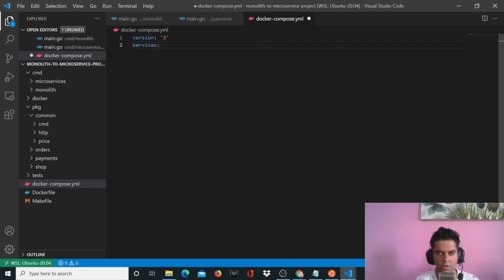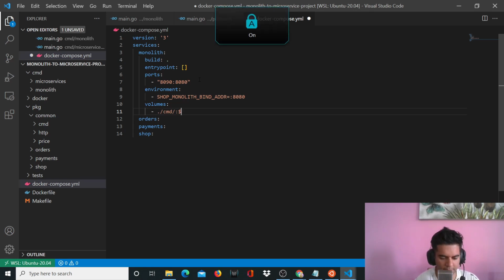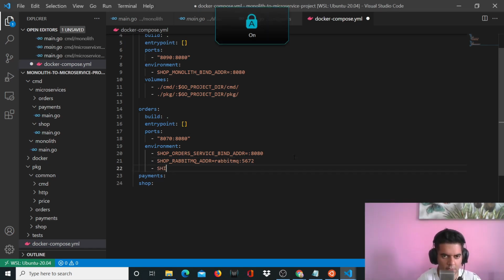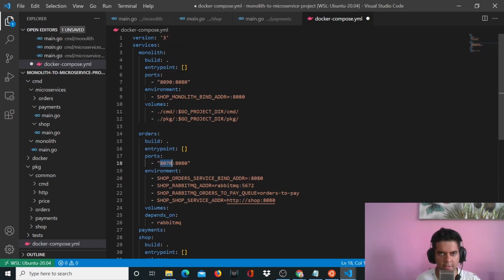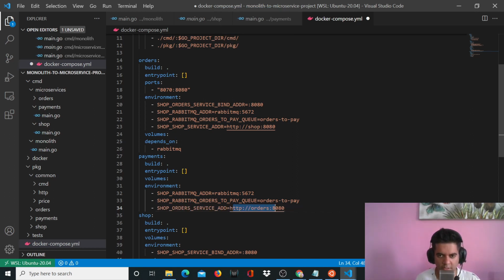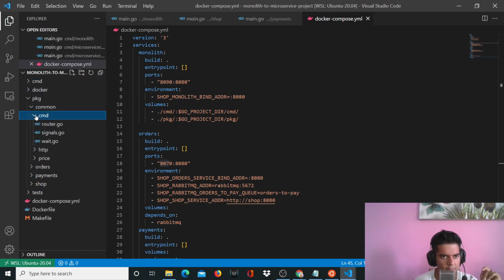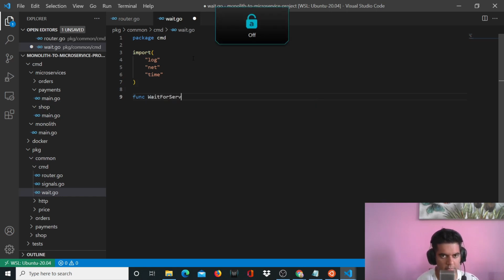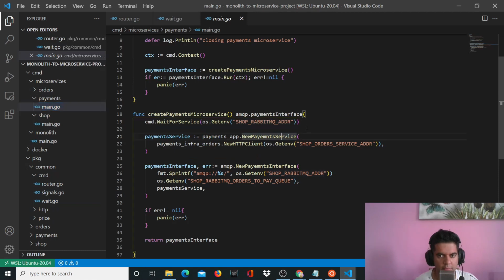Golang Monolith To Microservice - PART - 4 🐘🐘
Monolith To Microservice - A Golang Project Series! PART - 4

In this project, we will build a backend for a project using the monolith architecture and then the same project again using microservices!

0:00 - intro
0:45 - demo
1:46 - project briefing
8:30 - back to drawboard